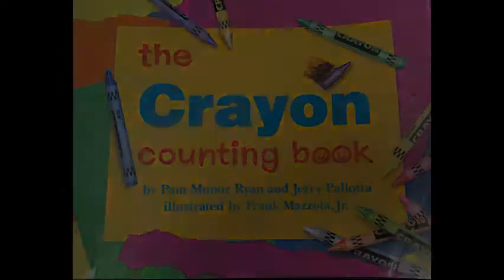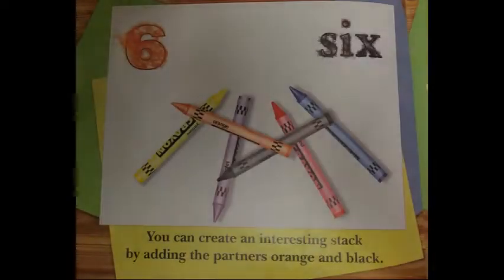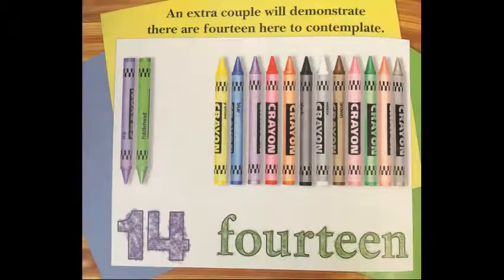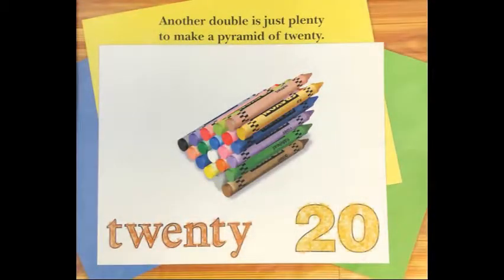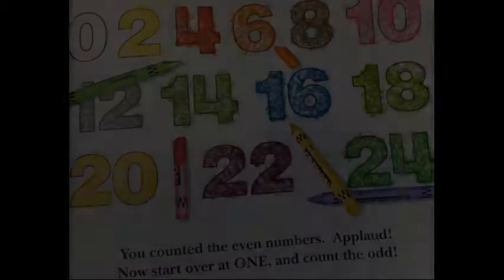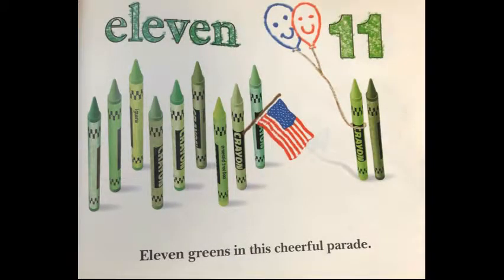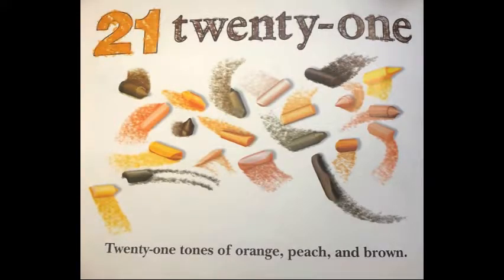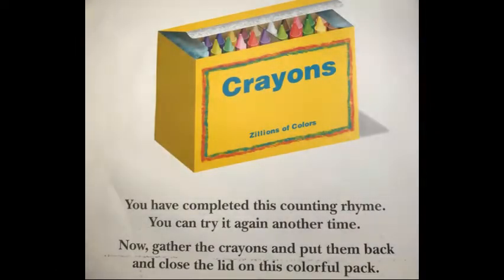The Crayon Counting Book Arthur Liu